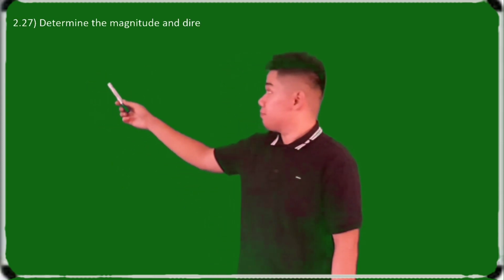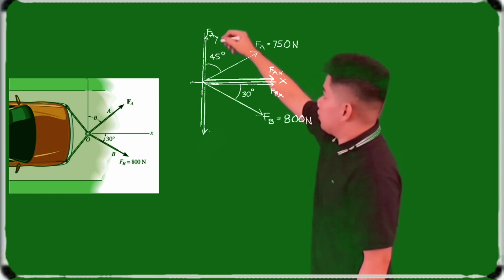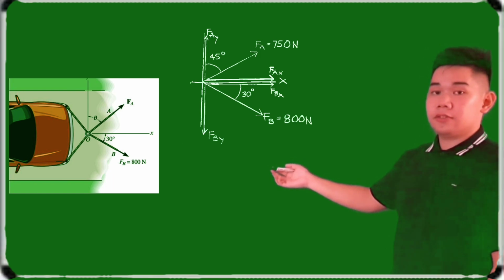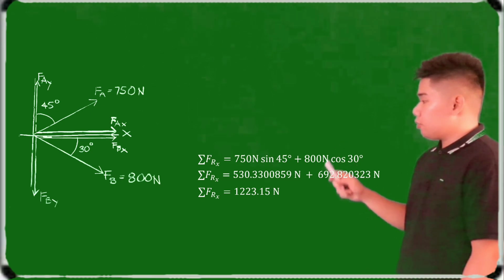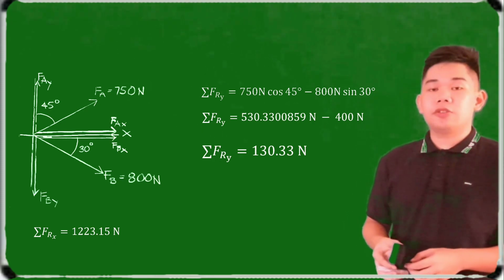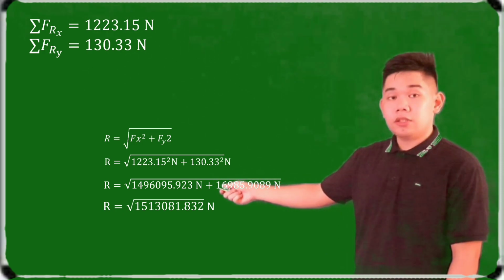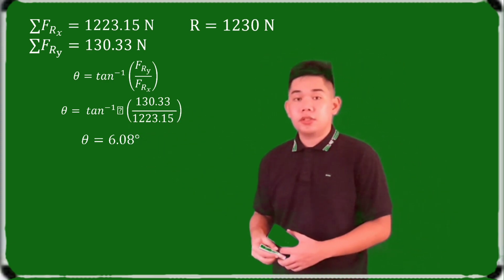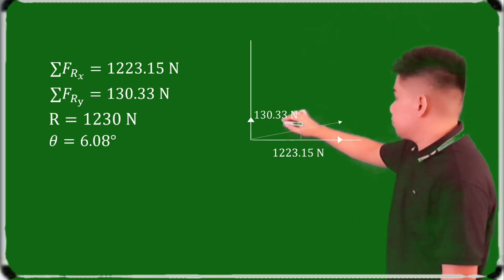Chapter 2, Problem 2.27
VECTOR MECHANICS FOR ENGINEER
9th edition
Chapter 2: STATIC OF PARTICLES
by: Beer, Johnston, Cornwell, and Eisenberg.